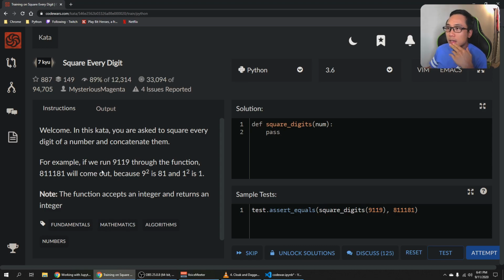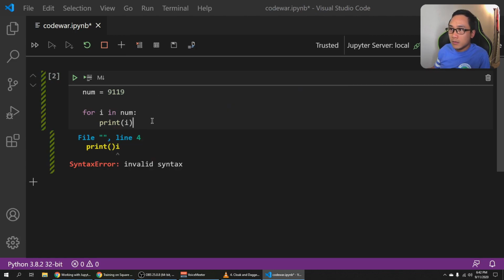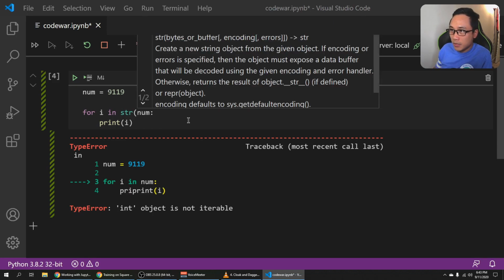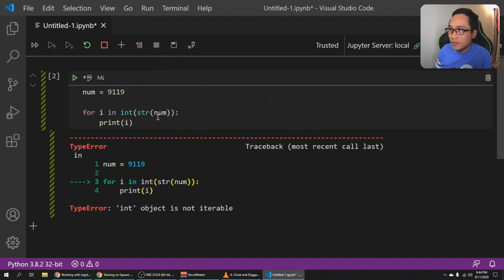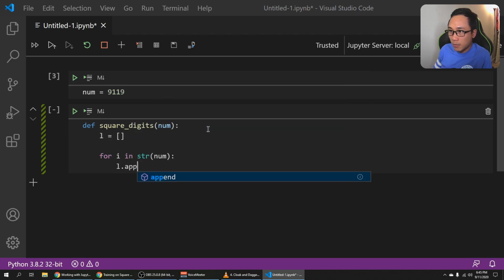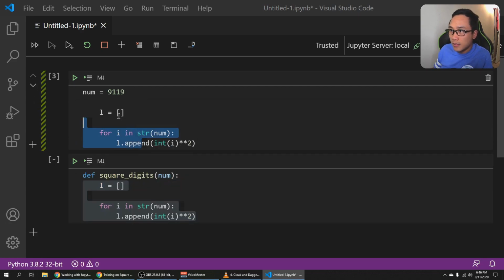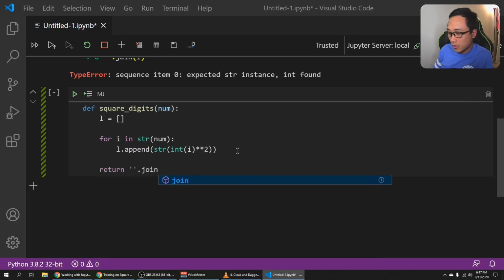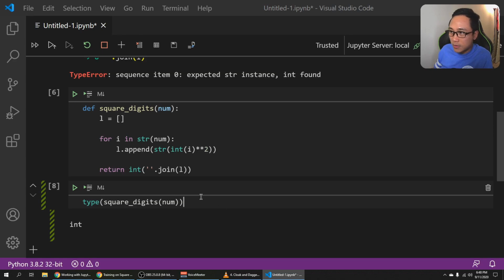Square Every Digit | Python | Codewars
How to square every digit in an integer